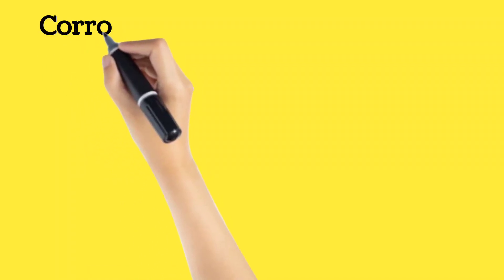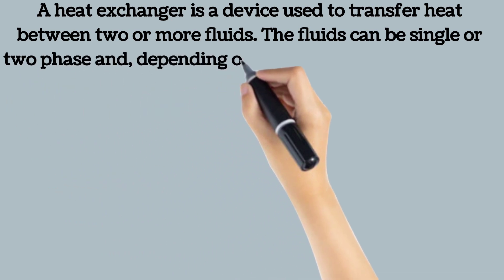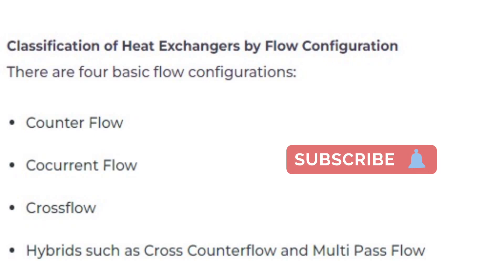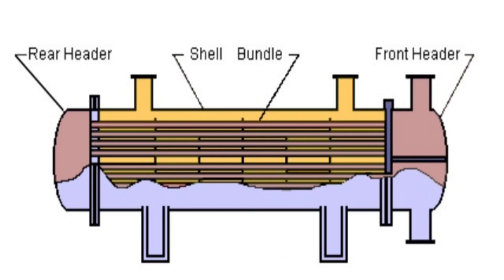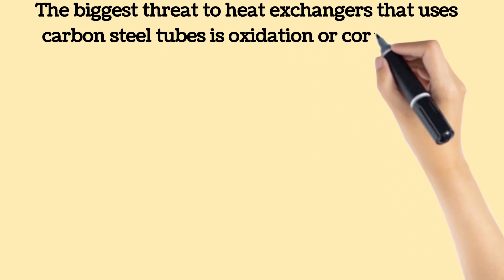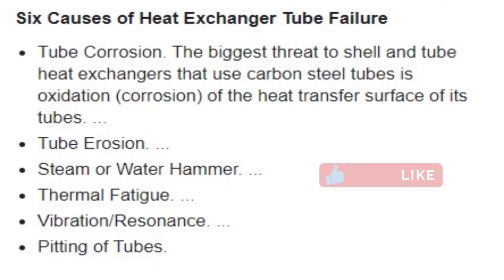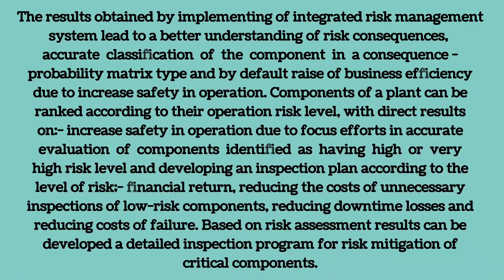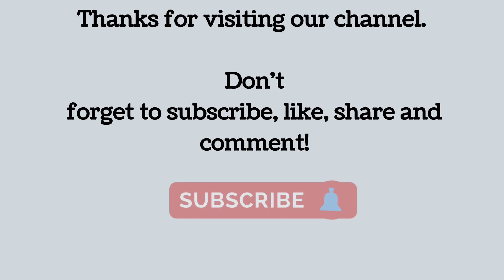Heat Exchangers | Corrosion Assessment | Corrosion Analysis | Failure Analysis | Boilers | PEMS HEX